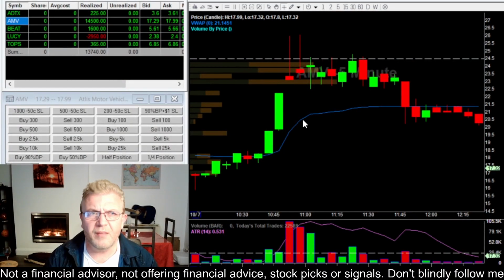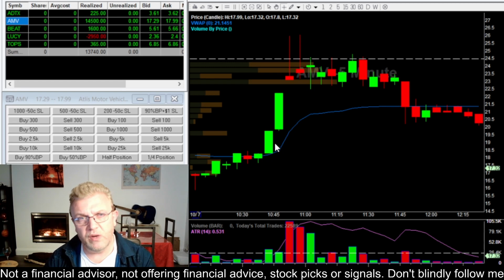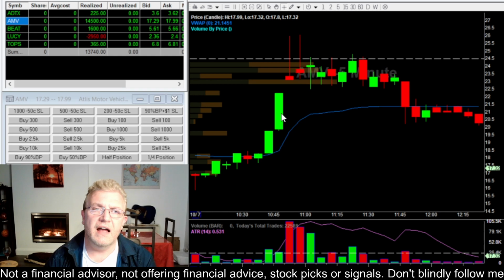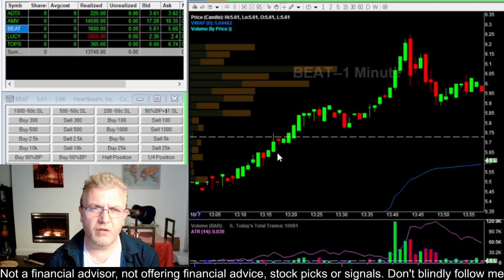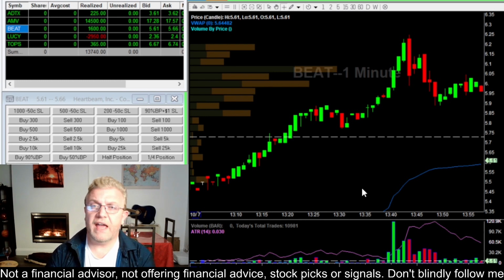Day Trade With Tony Trade Recap +$13.7k GREEN Day $ADTX, $AMV, $BEAT, $LUCY & $TOPS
Register FREE for the annual WORLD SERIES OF DAY TRADING

Here are the tools I use to trade:

To Find Stocks To Trade I use Benzinga Scanners & Trade Alerts.